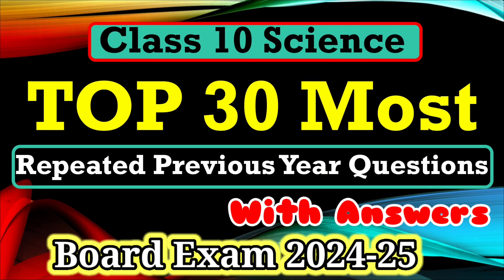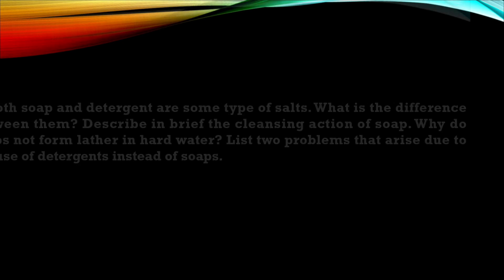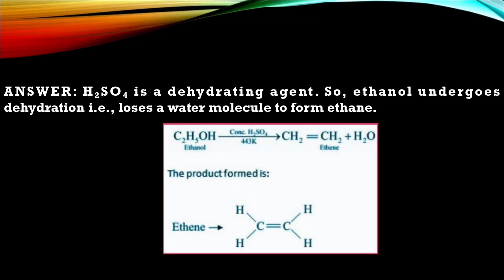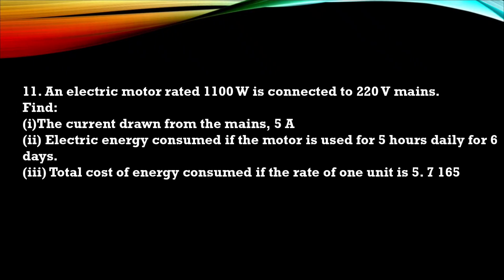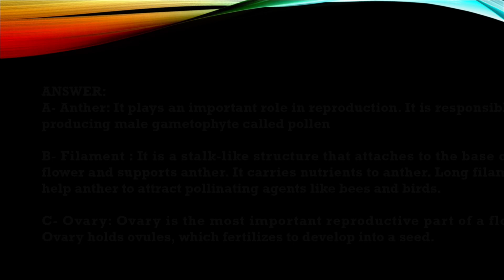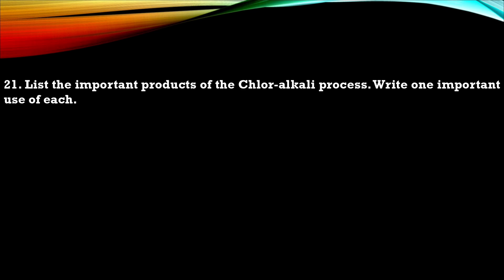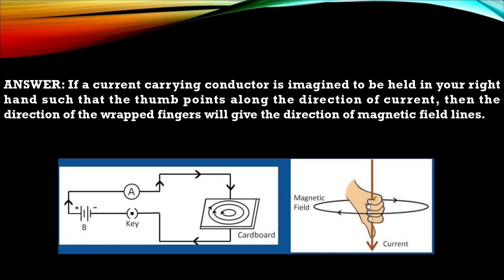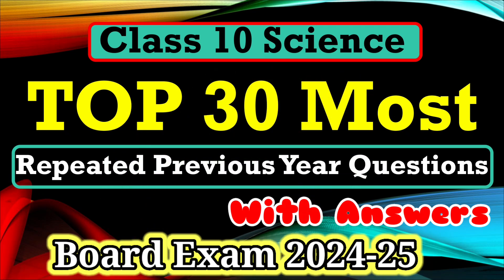Class 10 Science Top 30 Most Important and Repeated Previous Year Questions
how to fill front/first page of CBSE Board Examination